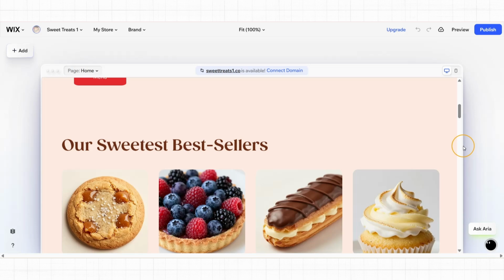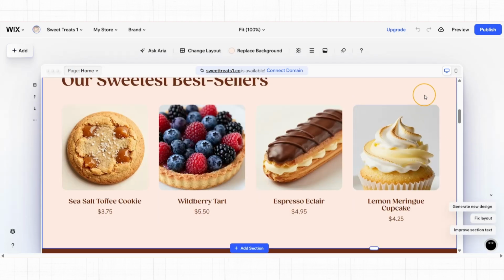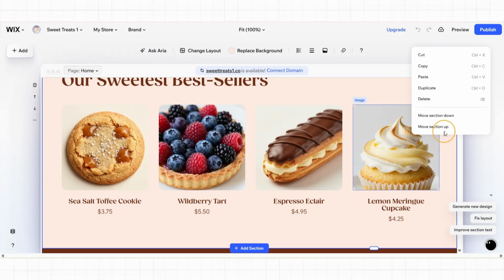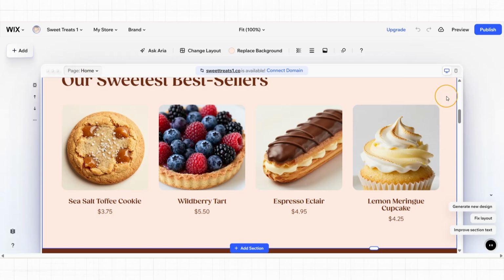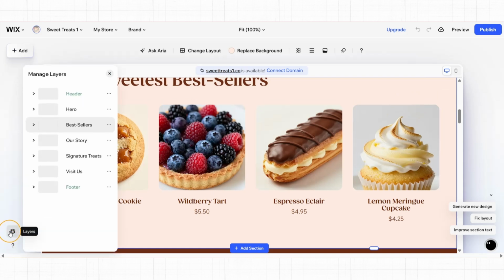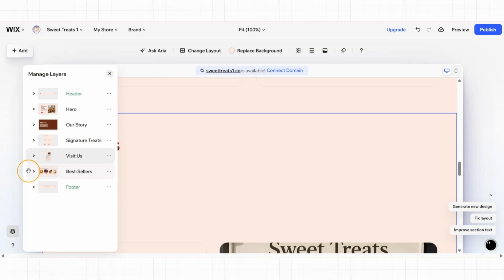Wix Harmony: Moving a Section Up or Down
Perfect your page flow and tell your story in exactly the right order! This quick guide will show you how to effortlessly reorder your site sections to improve your layout's narrative on the Wix Harmony Editor.